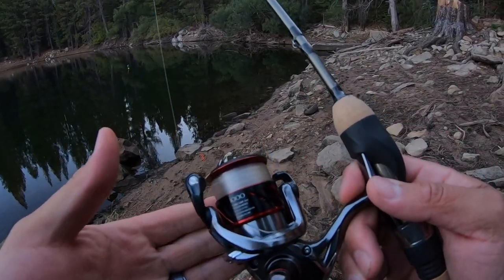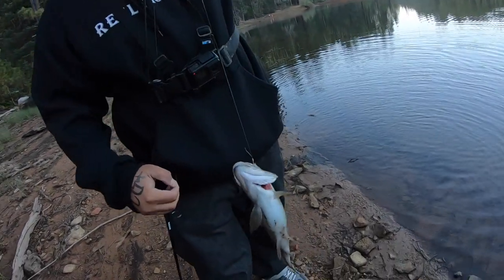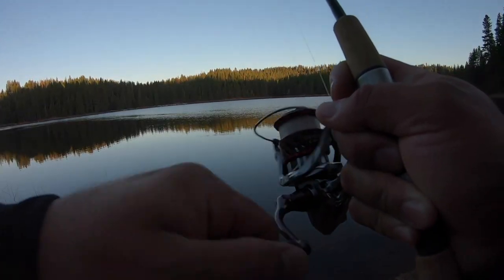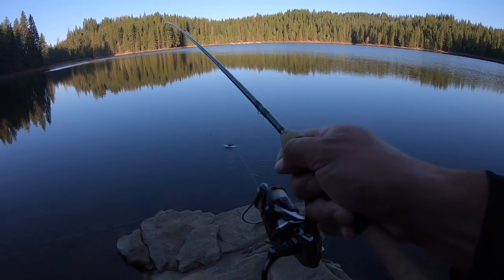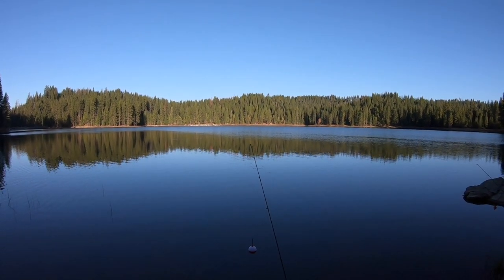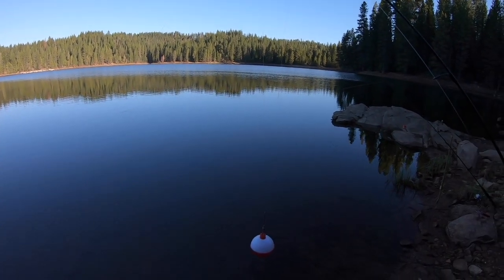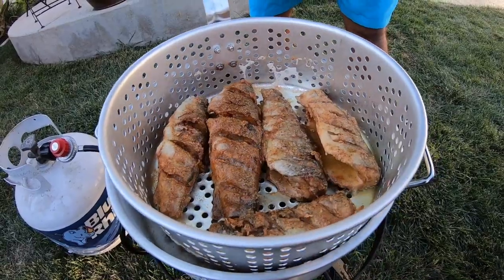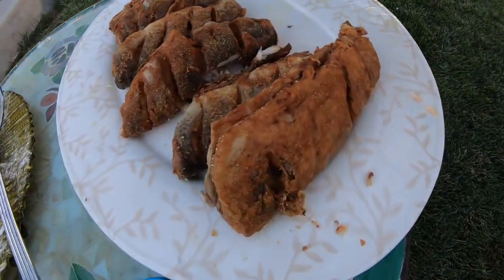WILD Rainbow Trout Cookout | Remote Mountain Lake Fishing!! (ft. Any Fish Can Get It) Ep.#19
First time collarborating with another YouTuber (Any Fish Can Get It). Glad he took the invite because it was an adventure to remember! First cookout of the year and boy was it bomb! This remote non-pressured lake was like lightning! The fishing was non-stop action and I love using the bobber indicator method. We limited out in about 2 1/2 hours. I live in California so the limit per person per day is 5. First time using my outside deep fryer and what a great investment because the fish came out perfect.